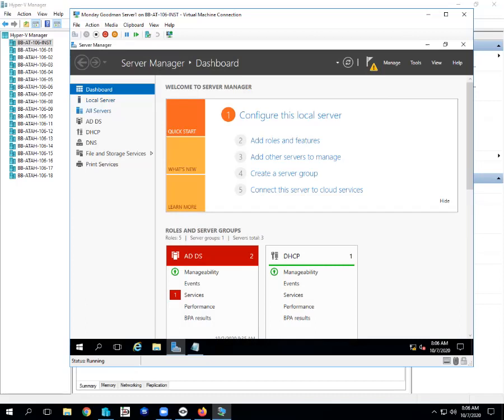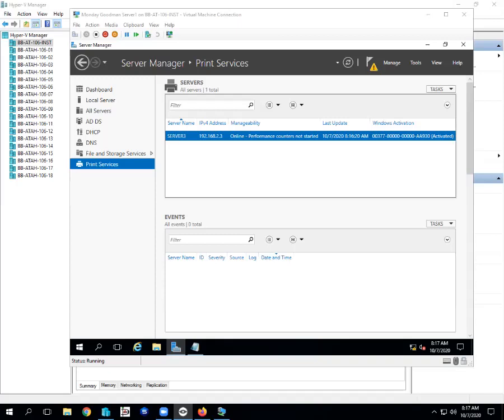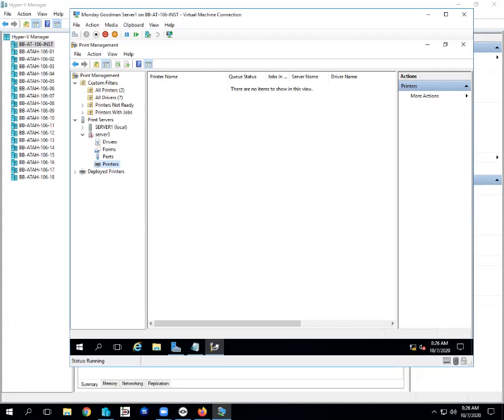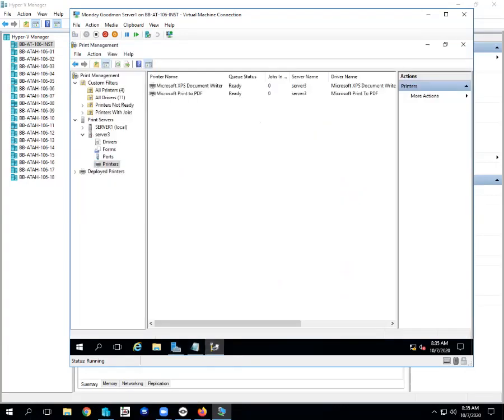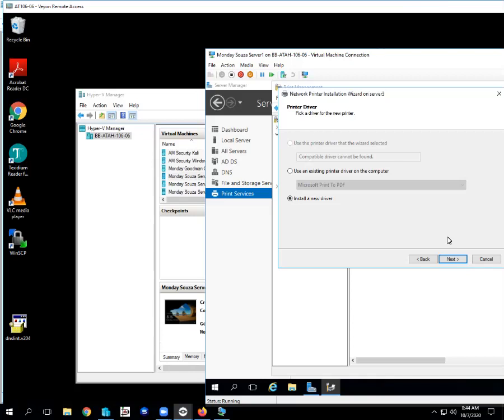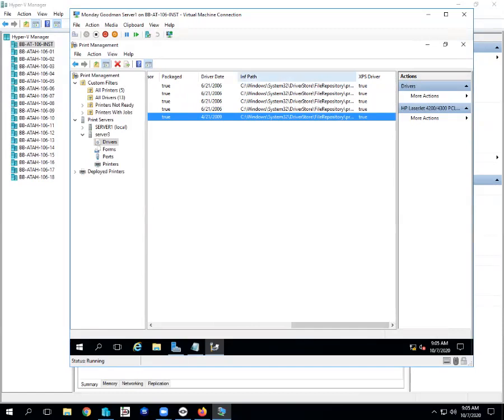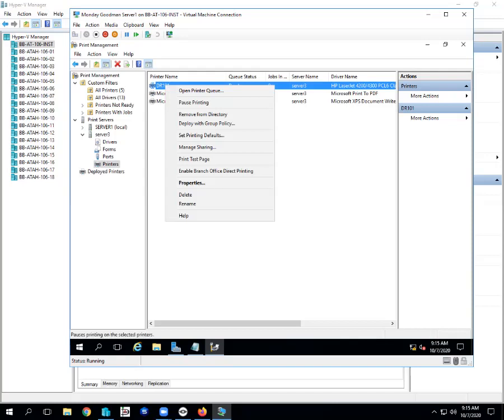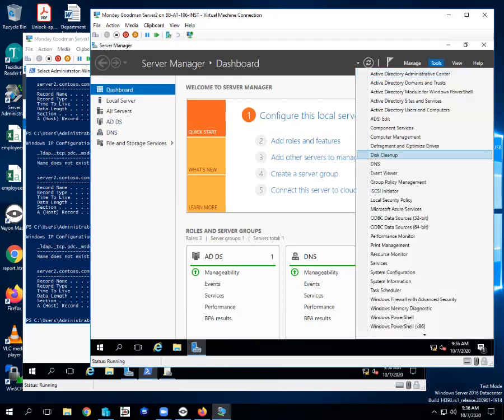LAN II 10/7/2020